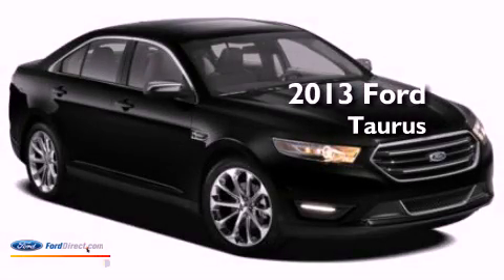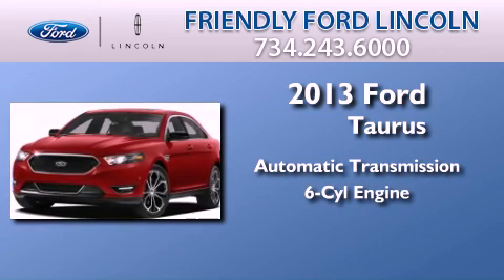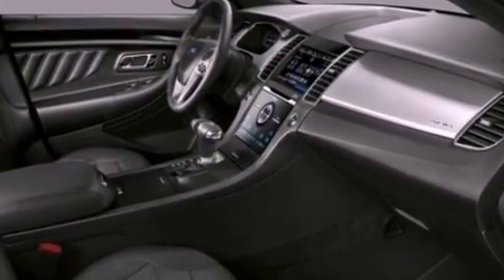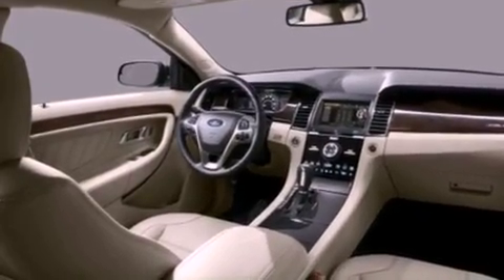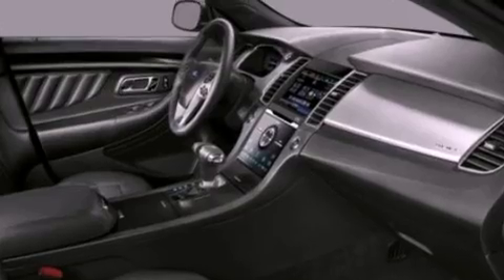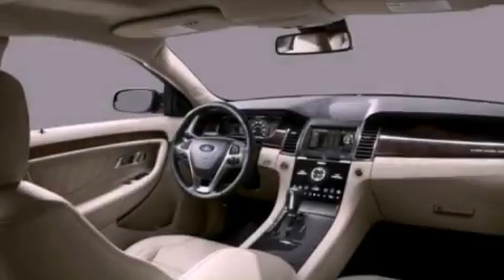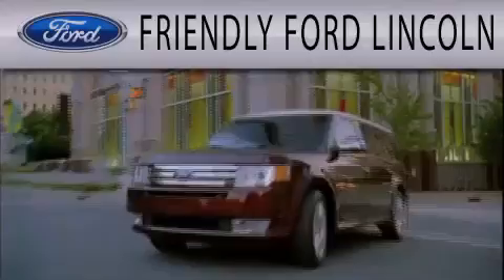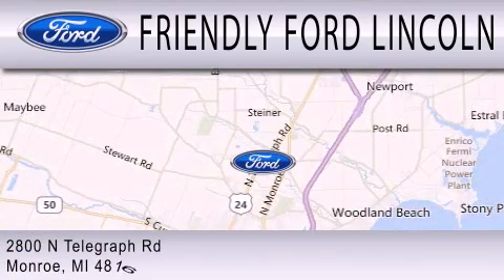2013 FORD TAURUS Monroe MI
Year : 2013
 Make : FORD
 Model : TAURUS
 Engine : 3.5L V6 24V MPFI DOHC FLEXIBLE FUEL
 Trans . : 6-SPEED AUTOMATIC
 Exterior : KODIAK BROWN

 Stock : 135034

 2800 N. Telegraph